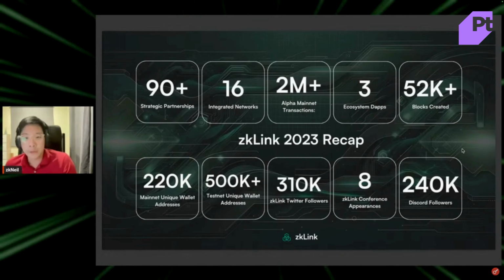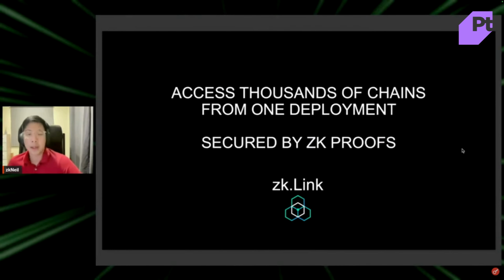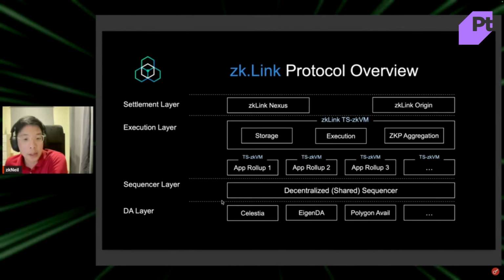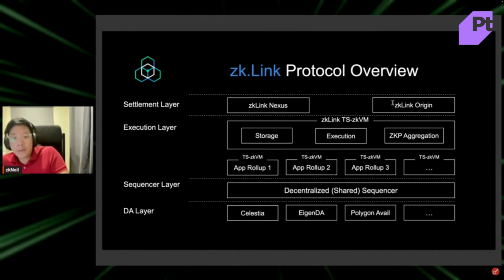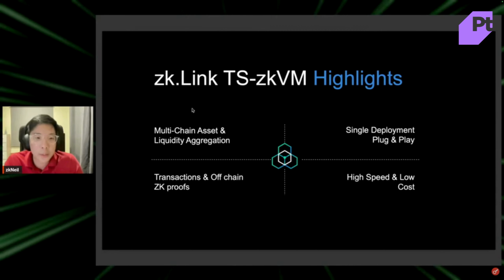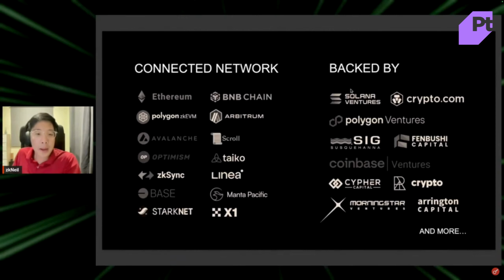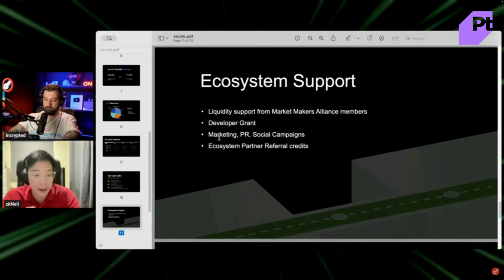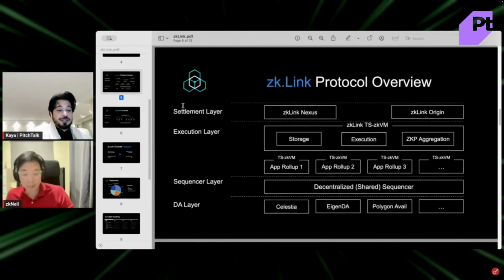ZKLINK - Incrypted Pitch Session II, January 24, 2024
Incrypted Pitch Session is a free online web3 event for boosting future industry leaders. We help startups pitch their ideas to the VCs, blockchain companies, and the community, to find ecosystem partners, and raise funds.

Event organizers:
Incrypted - a leading crypto media in Eastern Europe and CIS region, hosting events for web3 community.
PitchTalk - a platform for communication between projects, investors, and communities.
Majinx - fundraizing and marketing agency for web2.5/3 projects.

Incrypted Acceleration is the initiative for boosting great ideas and teams from web3 space to become industry leaders. Join the announcement channel:

Event partners and judges:
ZBS Capital  —
Oriole Ventures  —